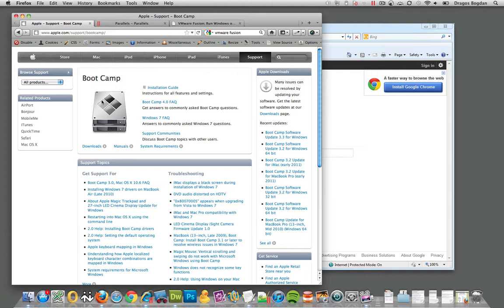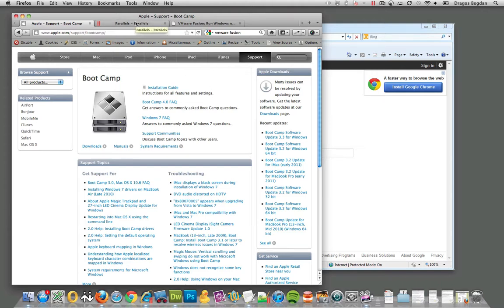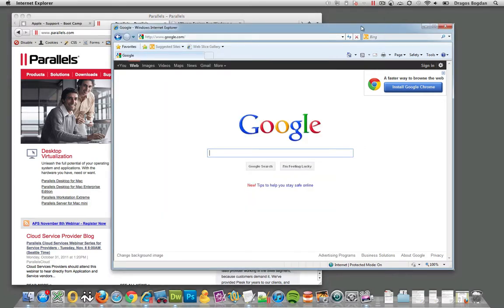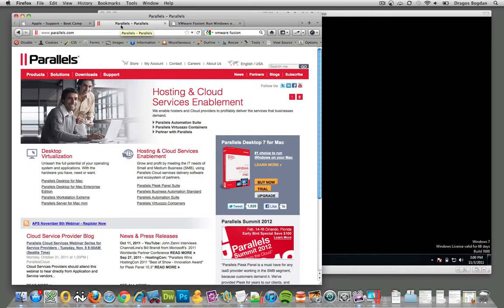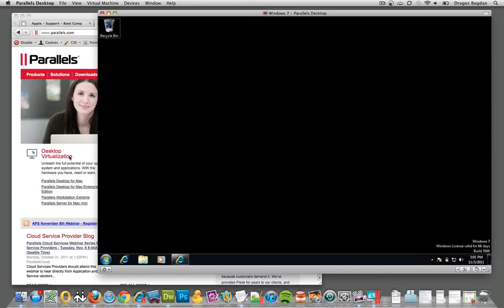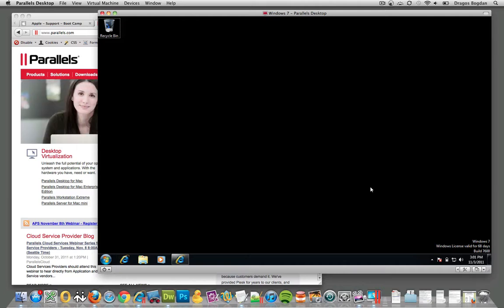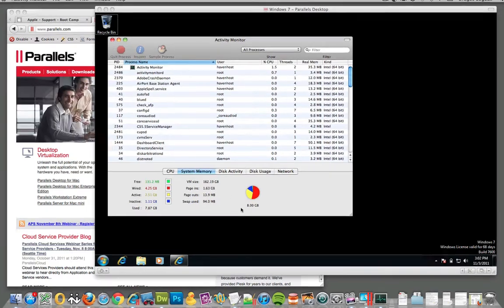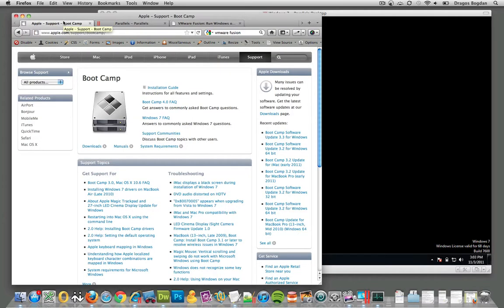(3/35) Options for Running Windows On Your Mac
In this video you'll see the options you have for running Windows on your Mac. Bootcamp, Vmware Fusion and Parallels Desktop are discussed, as well as the software that will be required to get them up and running.